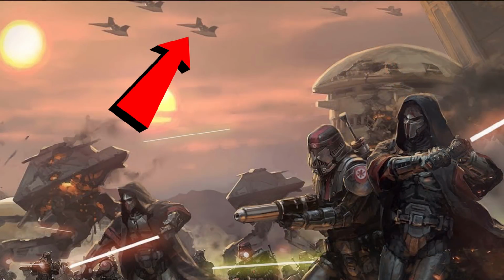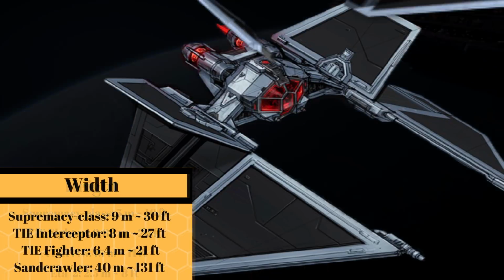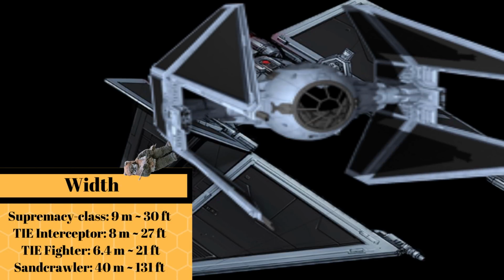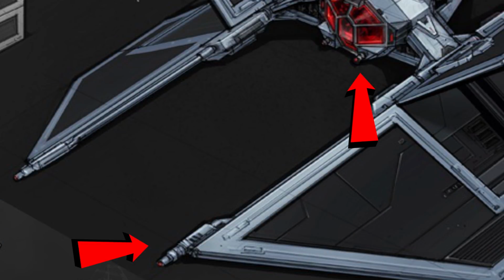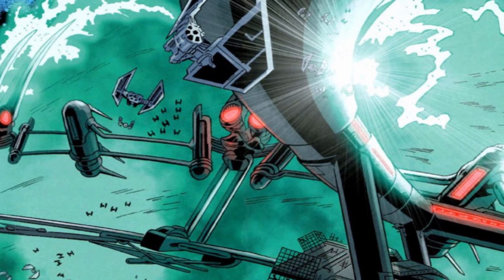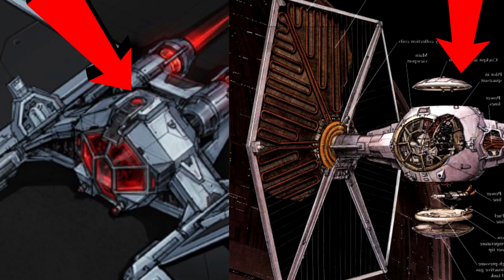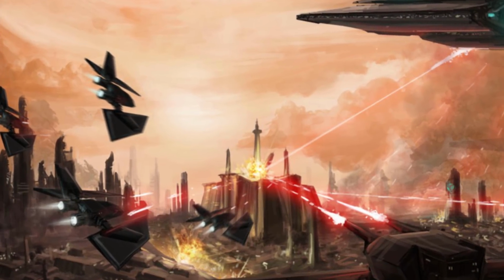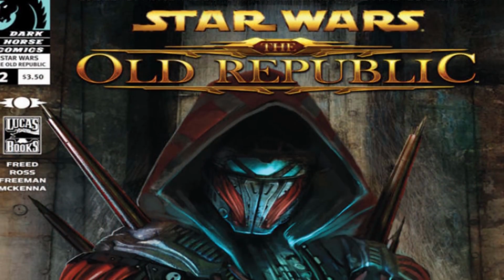The Sith Empire's Interceptor - Mark IV Supremacy-class starfighter - Star Wars Old Republic Ships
The Sith Empire new how to make great starfighters, including the Sith Fightger, and the Mark IV Supremacy-class starfighter. This was used during the Battle of Alderaan, the Sacking of Coruscant, and the assault on Kuat Drive Yards. See how this ship compared to the TIE Fighter, TIE Interceptor, Eta-2 Actis-class Interceptor, and other ships during the Old Republic era.